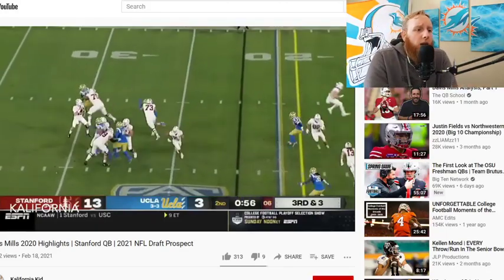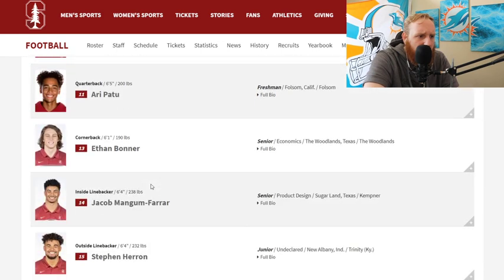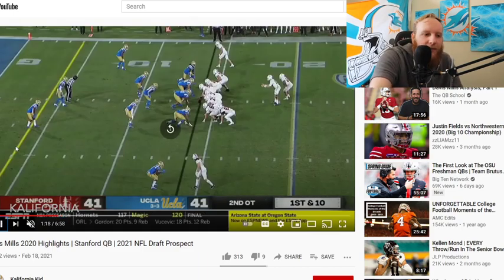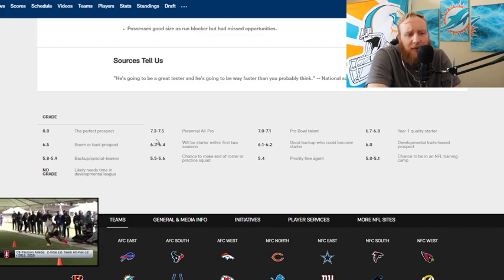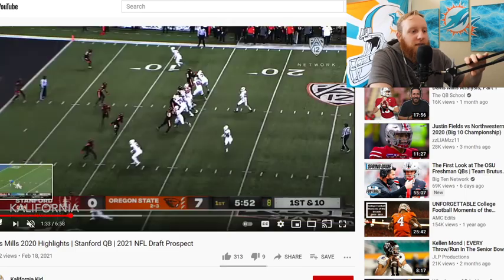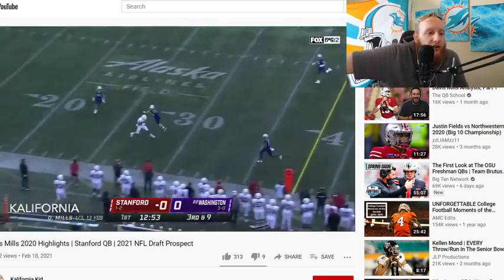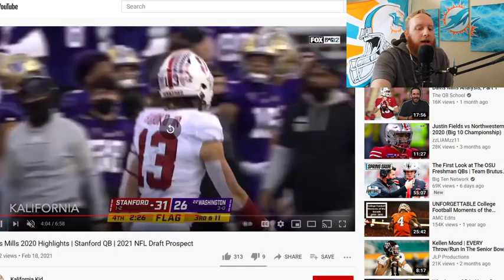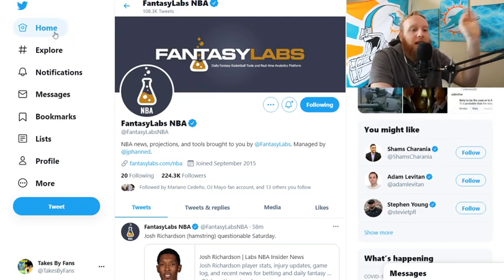Simi Fehoko is the best Wide Receiver in the 2021 Draft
We were supposed to be looking at Davis Mills in our NFL Draft Prospect breakdown, but were too distracted by Simi Fehoko

Follow @TakesByFans on twitter to join the discussion

Watch Takes by Fans live at Twitch.tv/TakesByFans daily at noon EST

Go to TakesbyFans.com for all your Takes by Fans content